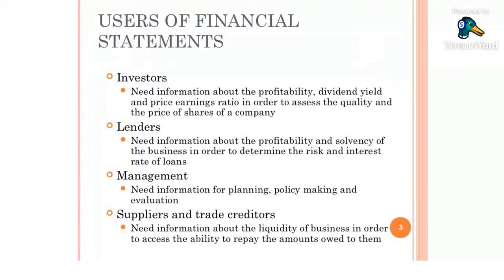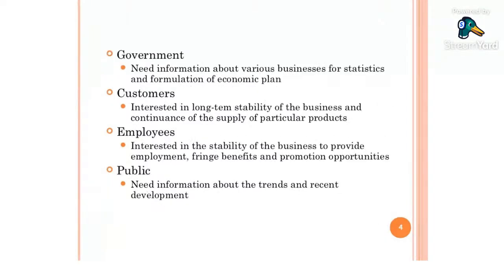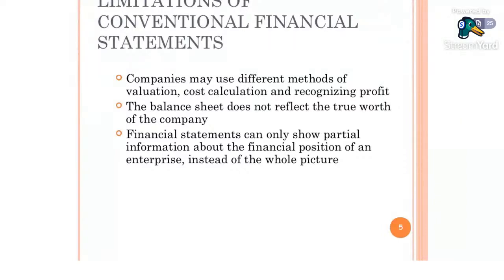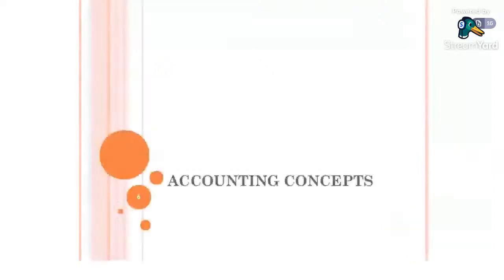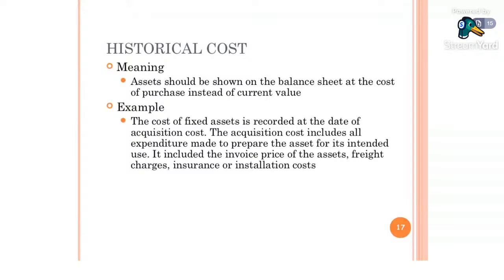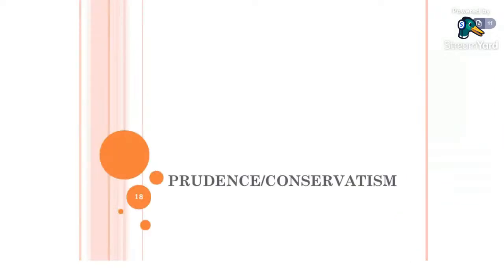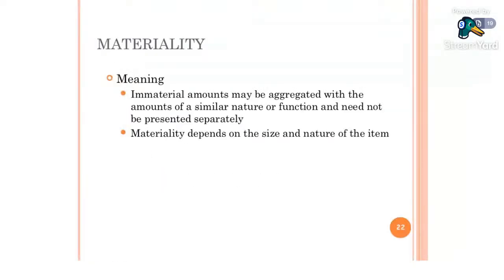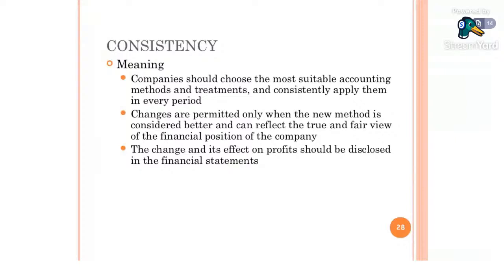Accounting Concepts Useful in Business Finance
Lessons in Business Finance | Accounting Concepts Useful in Business Finance